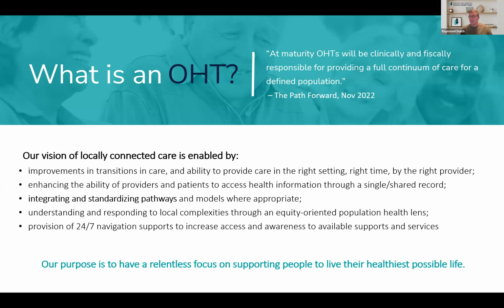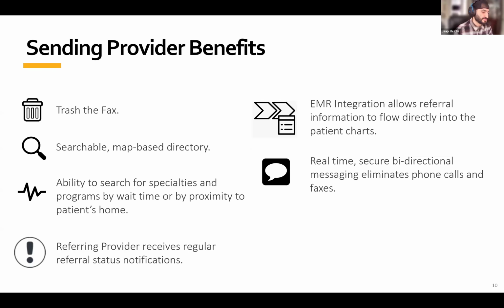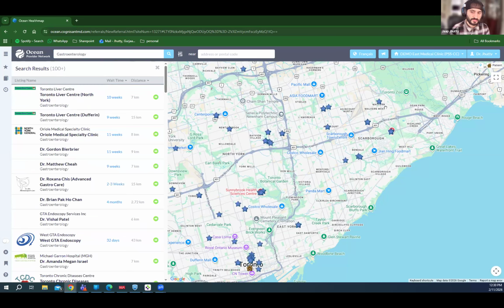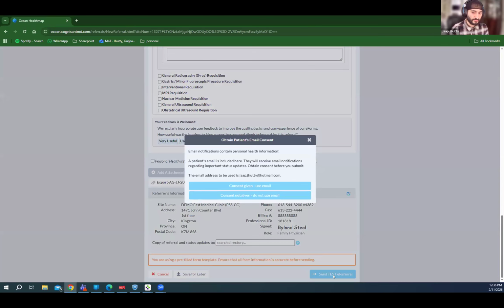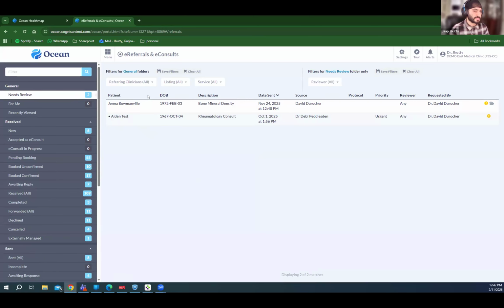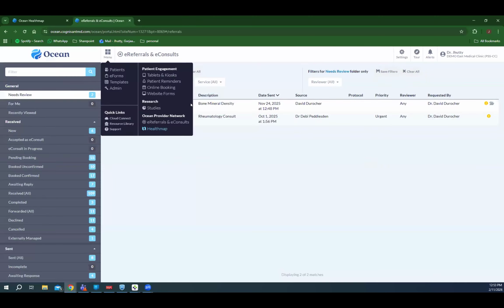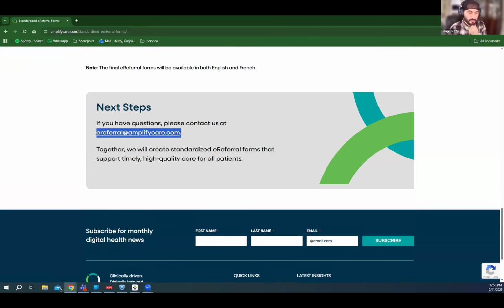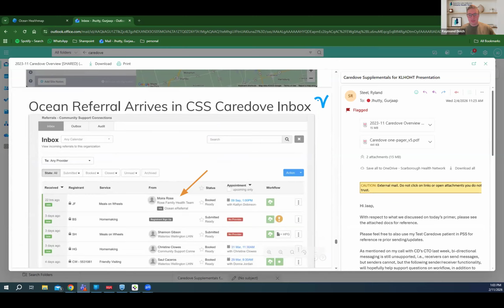KLHOHT Lunch and Learn: eRefferal